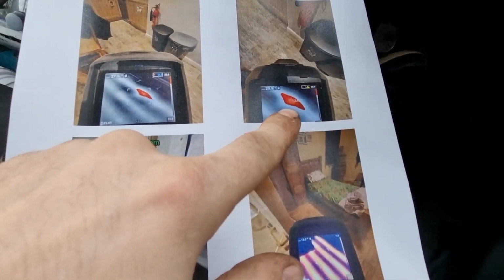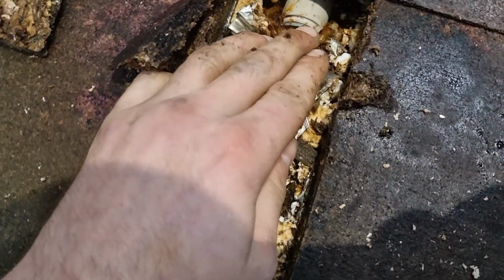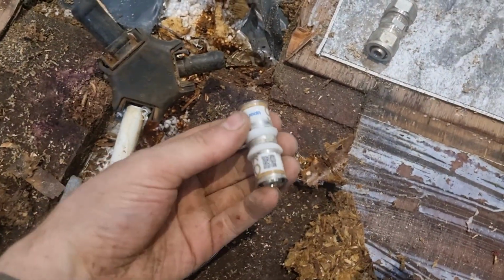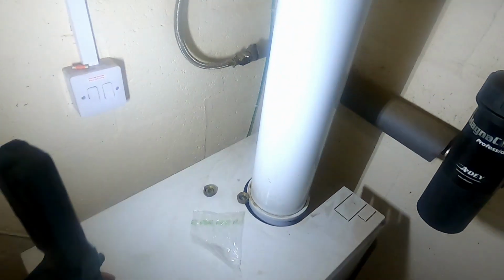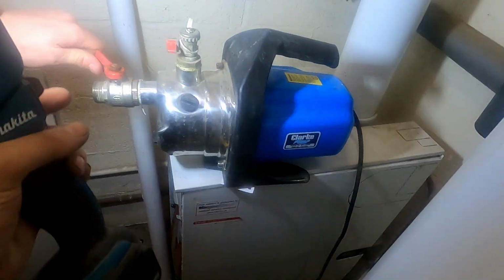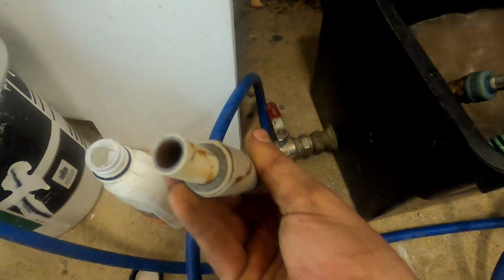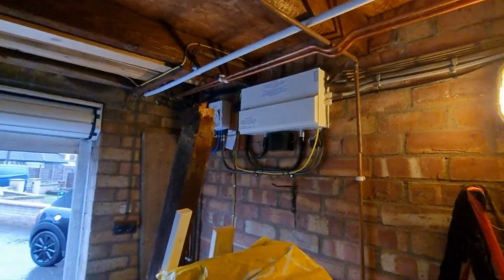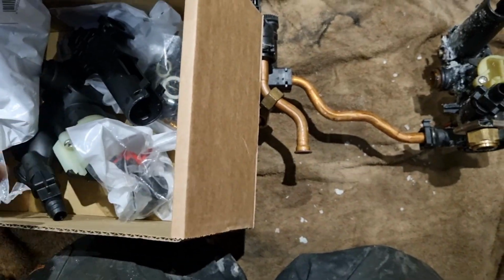I couldn't believe what I found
Day in the life of a plumber
I sort a leak out on an underfloor heating system, it had been badly bodged before